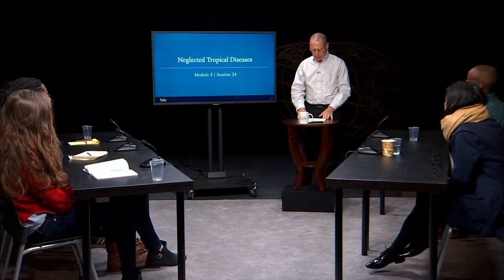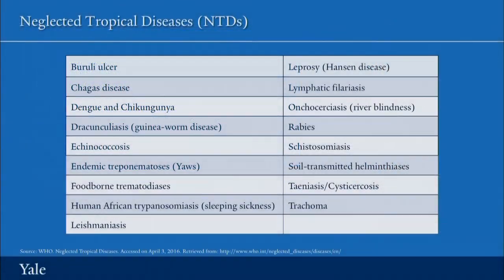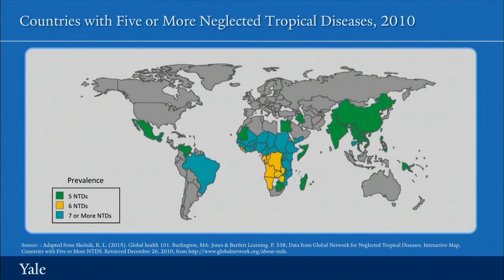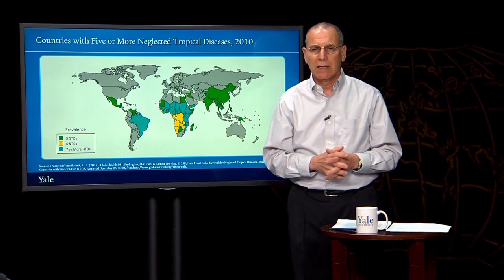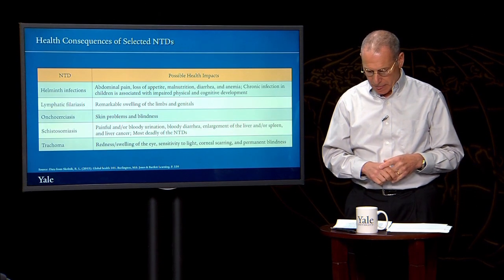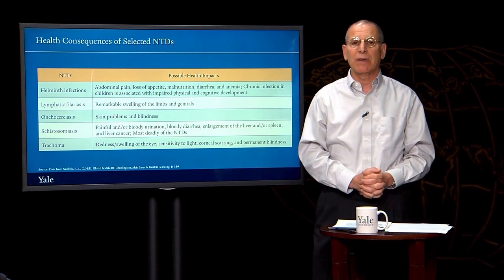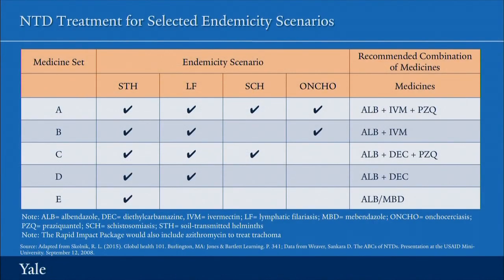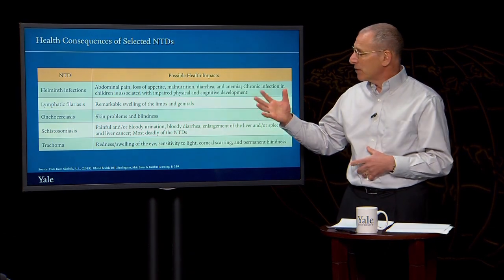Neglected Tropical Diseases | Essentials of Global Health with Richard Skolnik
This portion of the course focuses on critical causes of illness, disability, and death. It first examines communicable diseases, such as emerging infectious diseases, HIV, TB, malaria, and the neglected tropical diseases. It then reviews key issues in noncommunicable diseases, such as heart disease, stroke, cancer, and diabetes. It concludes with a look at injuries. Each session examines the nature of the condition; its burden of disease; the determinants and risk factors for the condition; who is most affected by it; and what we have learned can be done to address the condition in cost-effective ways.